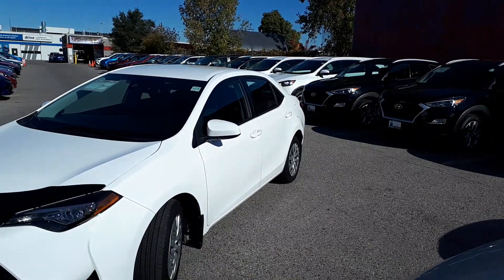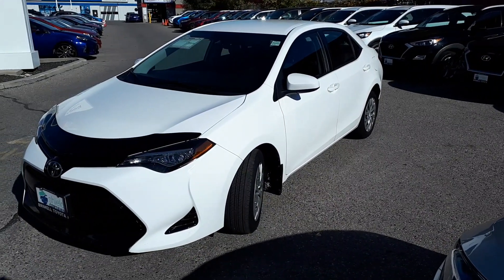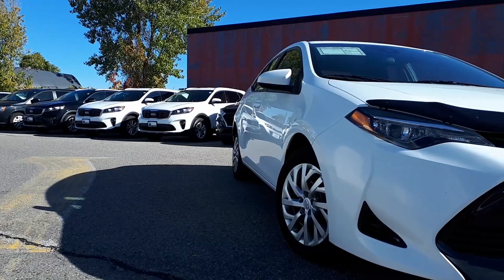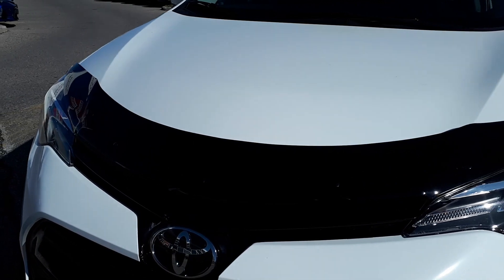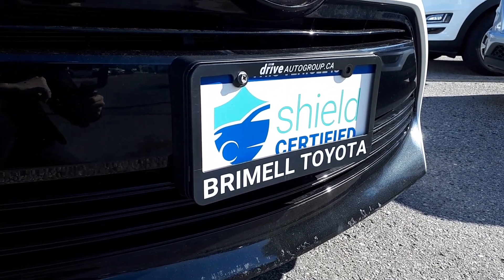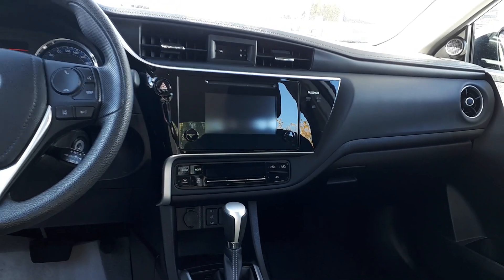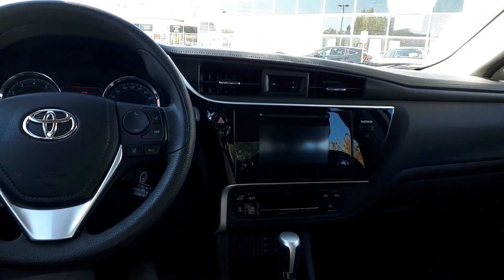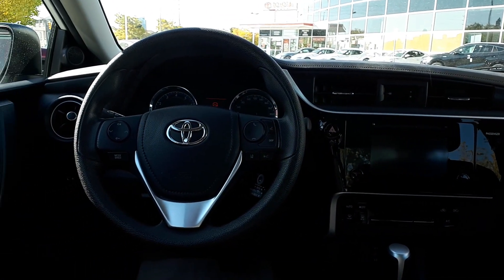2017 Toyota Corolla LE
Pre-owned & Drive Shield Certified 2017 Toyota Corolla LE at Brimell Toyota!

208876A